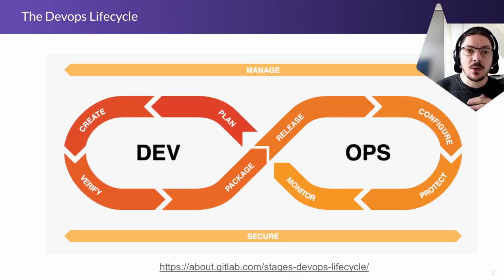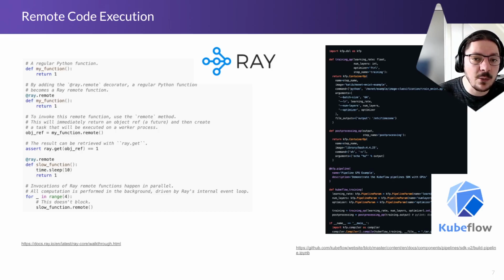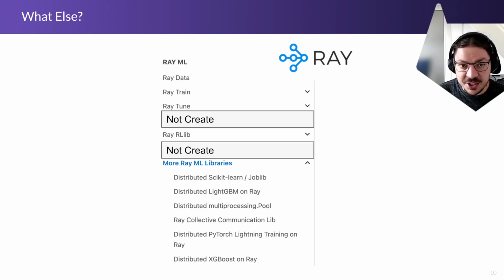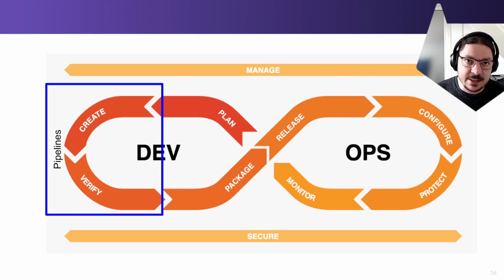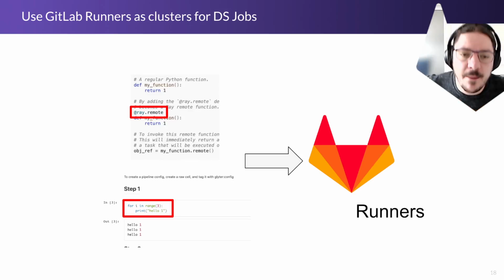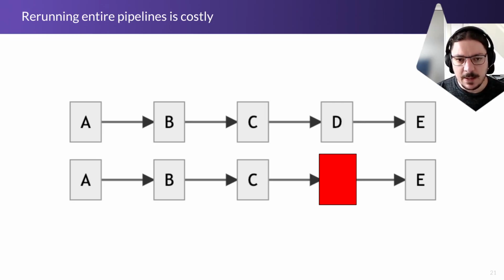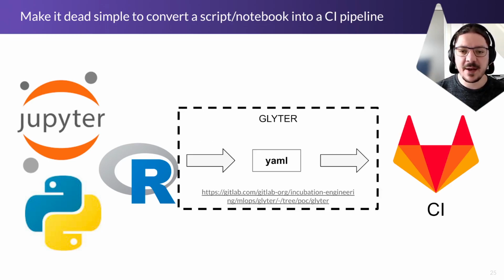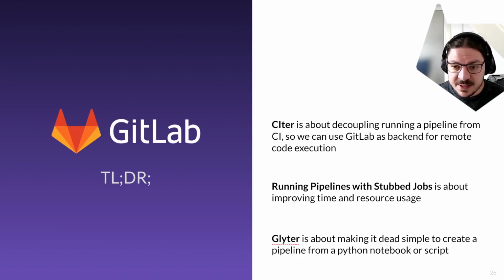Pipelines for MLOps Use Cases: why does it become CREATE? [IncEng MLOps - March 30th 2022]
This week we talk more about pipelines, what we have worked on so far and why they are so important for MLOps.